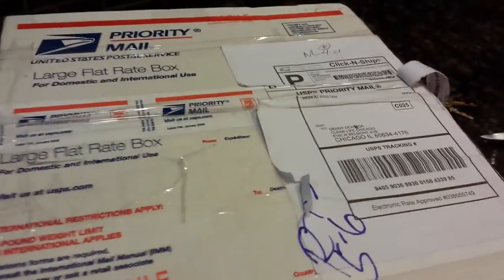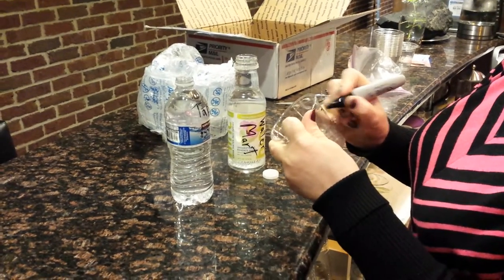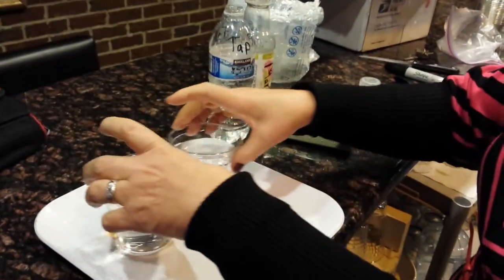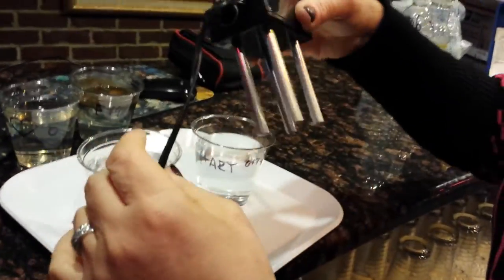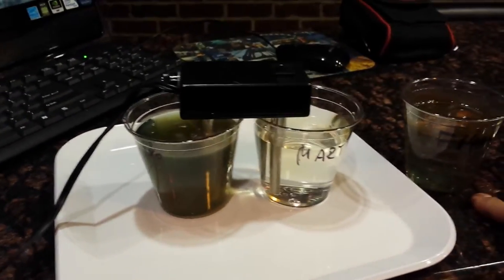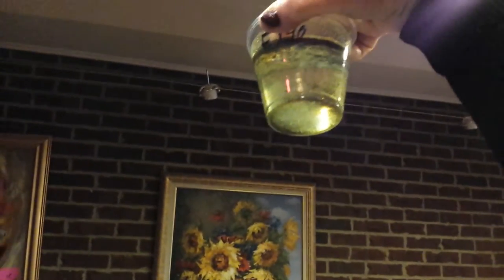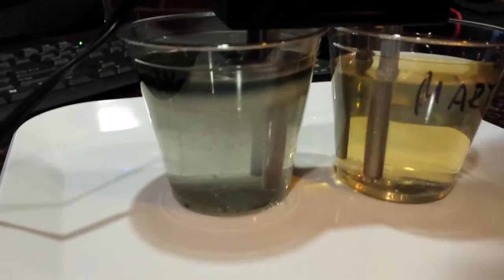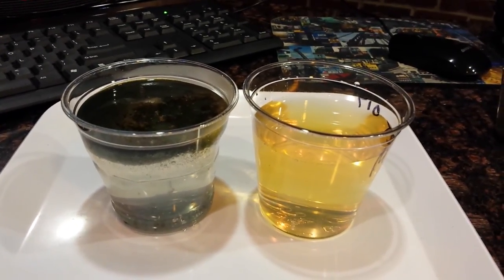Mesa, Arizona Water Test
My friend from Mesa, Arizona asked me to test the quality of his tap water. He knew it would not be good and we discovered it was much worse.